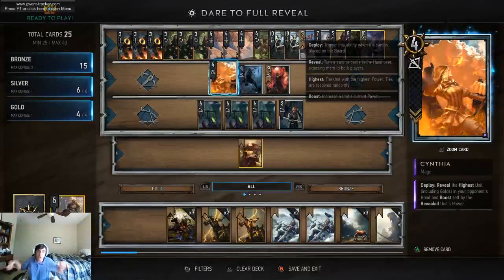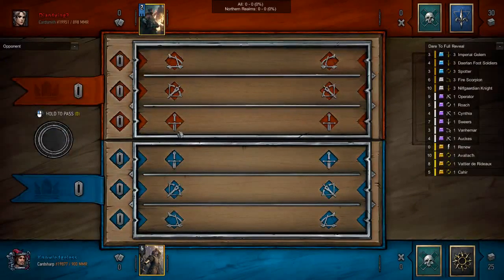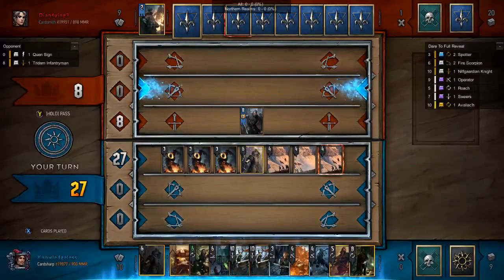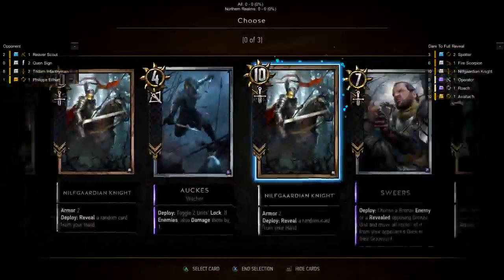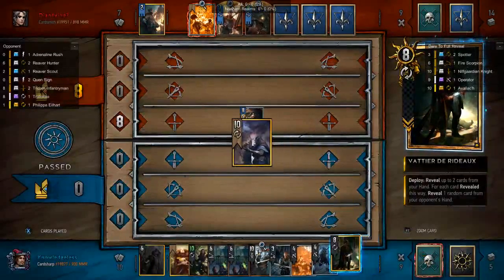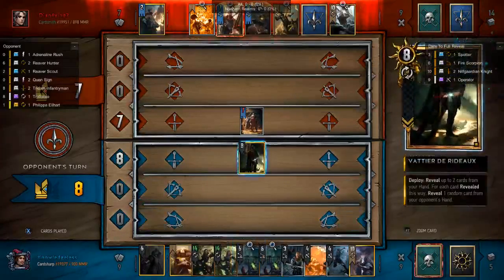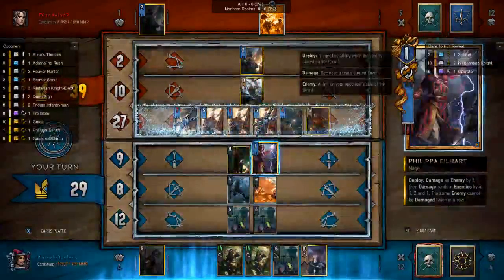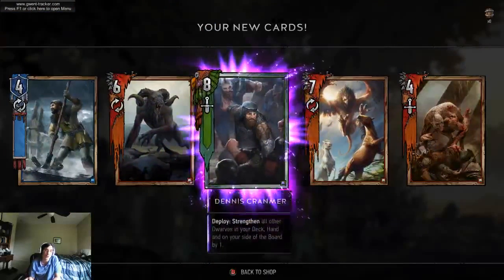[Gwent] Midweek Tech 1: Sweers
I couldn't find a Spell Scoia'tael player in time for this video, for give me.